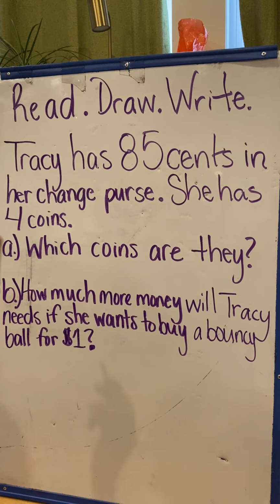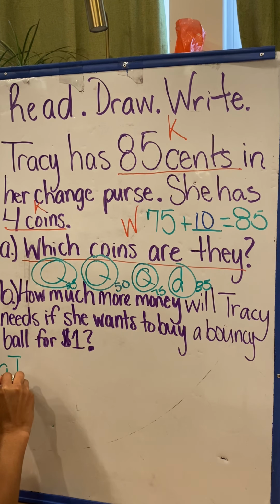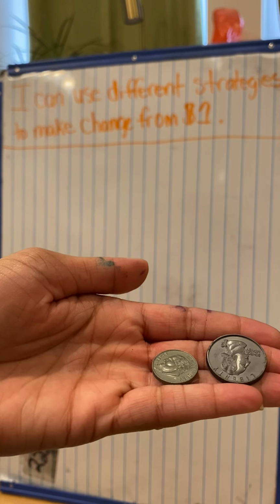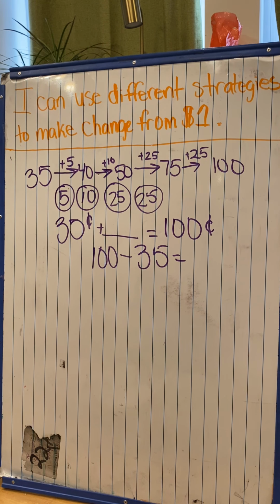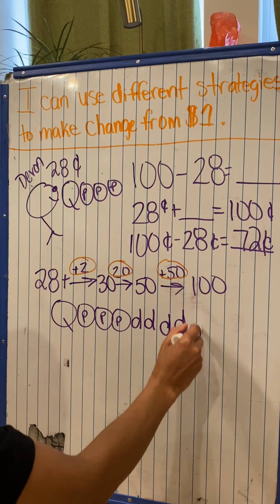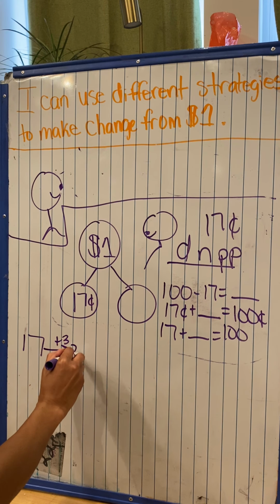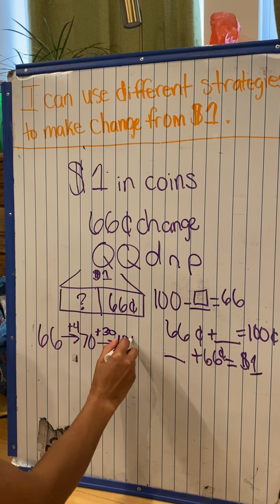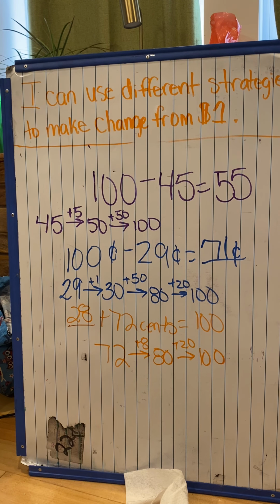I can use different strategies to make change from a dollar